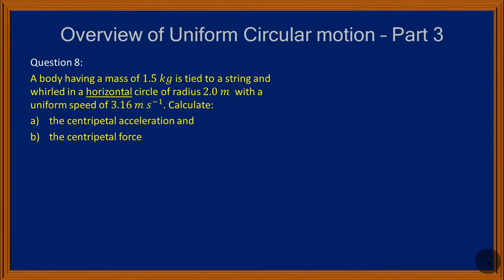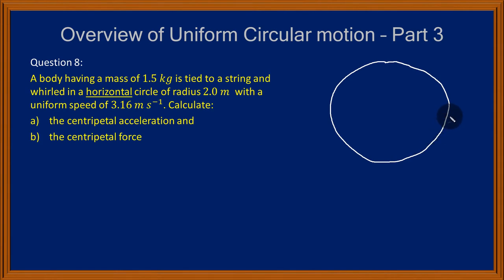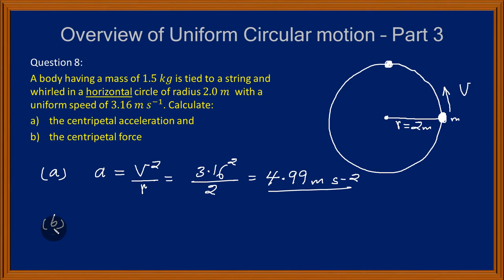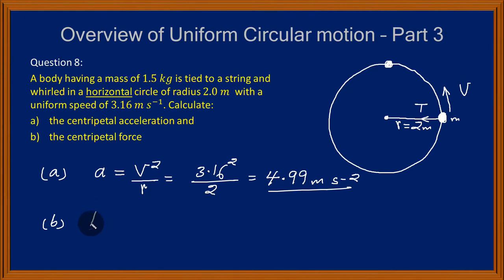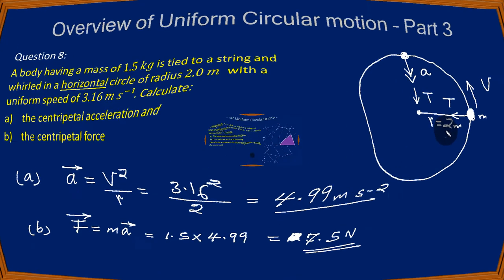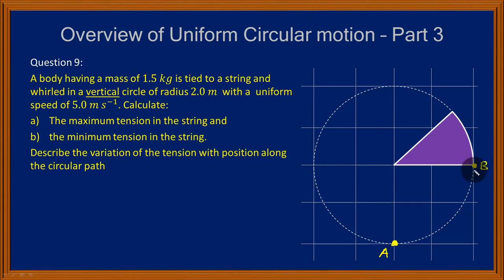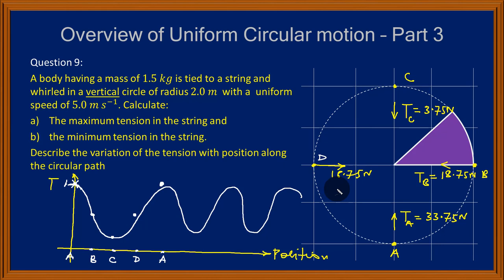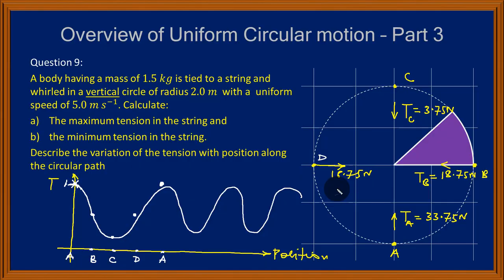OVERVIEW OF UNIFORM CIRCULAR MOTION - PART 3 - UNDERSTANDING VERTICAL CIRCLE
This is the third lecture in a series of lectures on Uniform Circular Motion. In this lecture I will show you how to apply the concepts learned to motion in a vertical circle
LINKS TO MY ONLINE COURSES:
1 MASTER O-LEVEL PHYSICS – PART 1 ONLINE COURSE: MASTER O-LEVEL PHYSICS - PART 1

4 MECHANICS 2 - EQUILIBRIUM OF RIGID BODIES UNDER THE ACTION OF COPLANAR FORCES